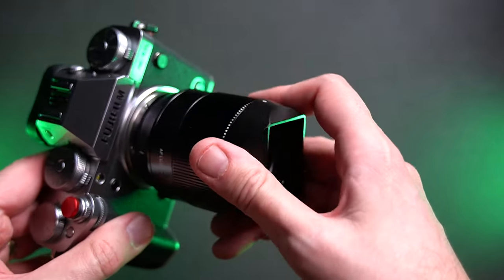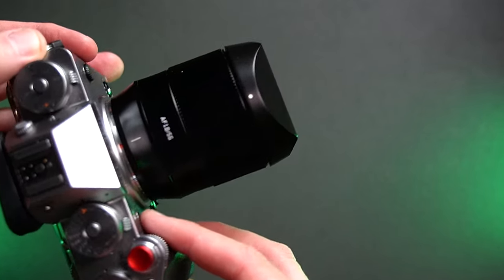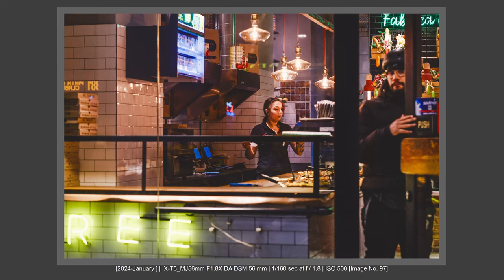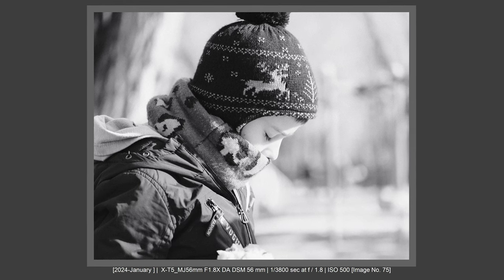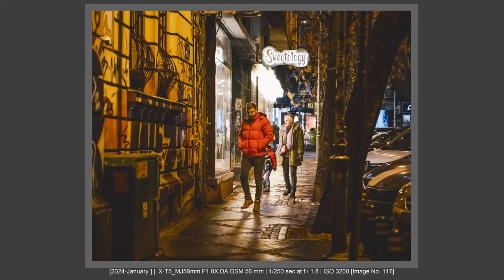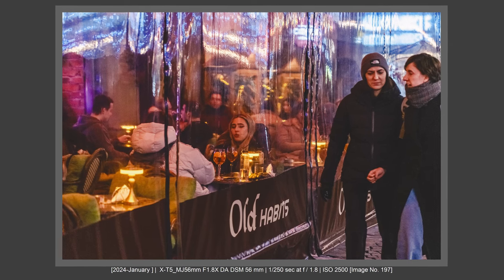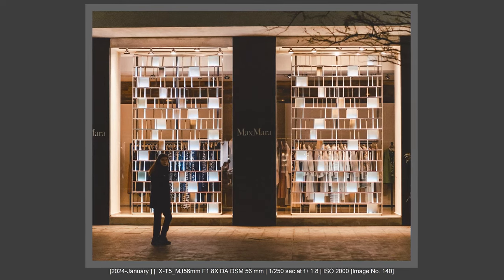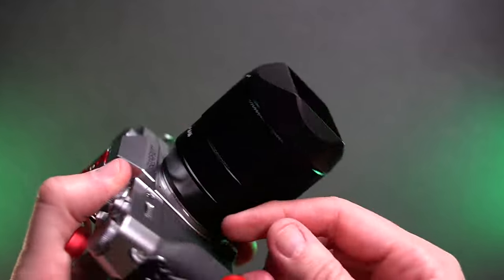TTARTISAN 56MM f.18 review on Fujifilm X-T5 - is the best every day portrait lens?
😎📽Starting a photo-video business? You need a newsletter! Here is a simple service to start with for free
📀Don't loose your precious photos! Use unlimited backup in cloud

In this video I review theTTartisan 56mm f1.8 for Fujifilm X mount.

CAMERA GEAR THAT I RECOMMEND, USE & LOVE:
1. Fujifilm BEST photography camera
2. Sony BEST do it all camera
3. BEST Micro Four Thirds Street Camera
4. BEST APS-C Every Day Carry Camera
5. BEST EDC Full Frame Camera With Fixed Lens